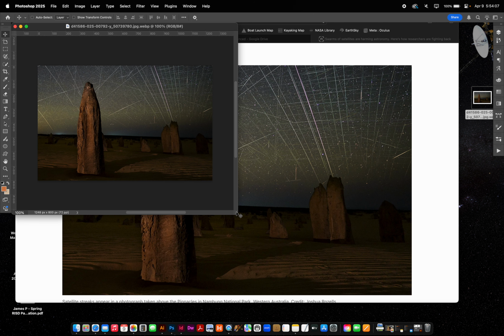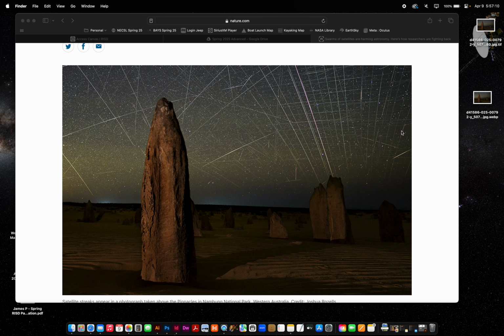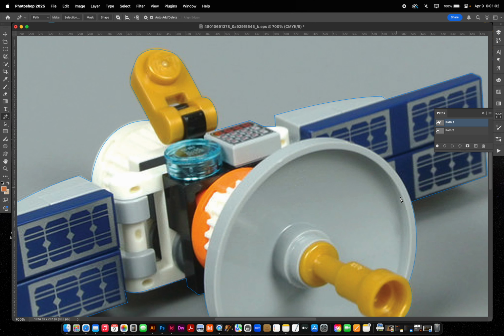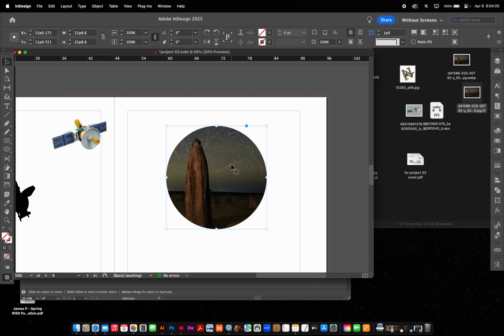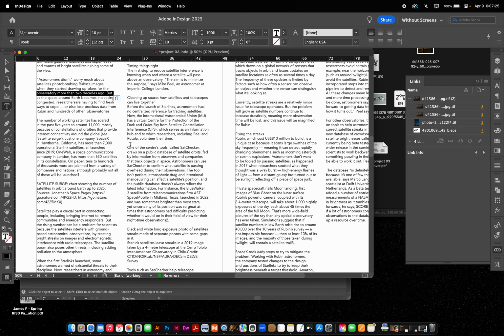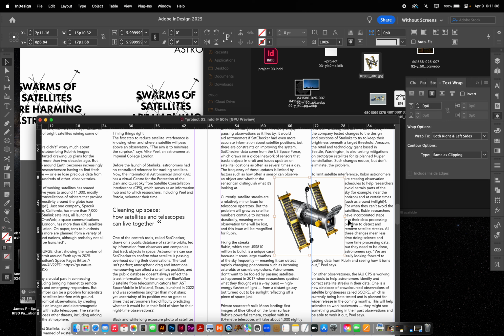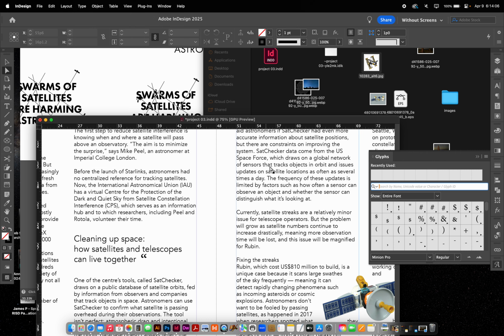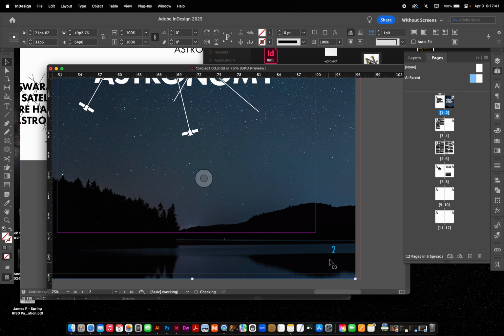Advanced P03 - Tutorial 02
Tutorial Overview from 02 April